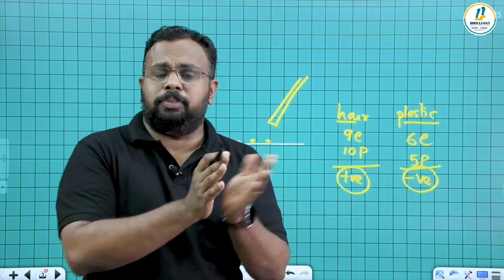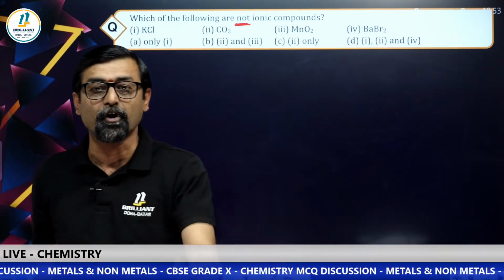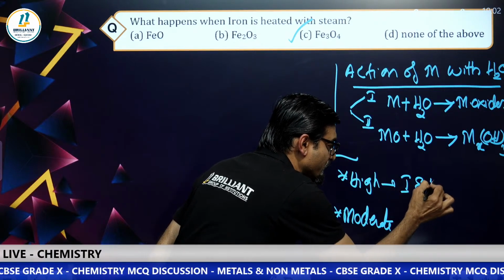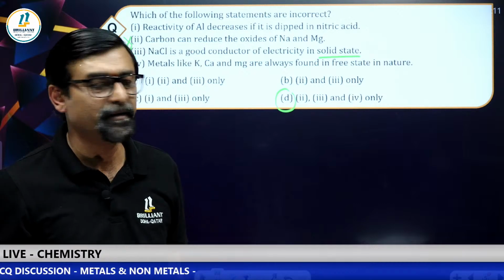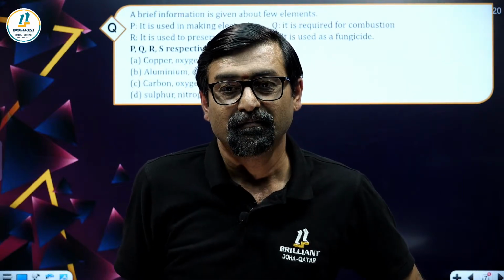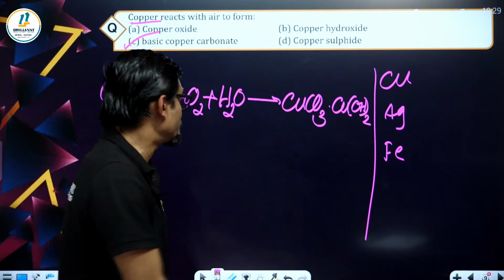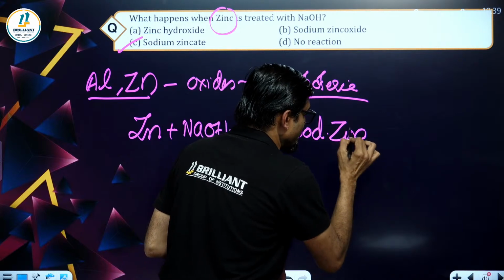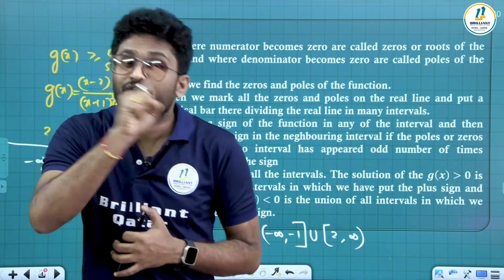CBSE Class 10 Board Exam Preparation | Chemistry | Metals and Nonmetals | Most Important MCQs Live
Get ready to ace your CBSE Class 10 Chemistry Board Exam with our exclusive live session on Metals and Nonmetals! Join us as we cover the most important MCQs, providing in-depth explanations and tips for mastering this crucial topic. Don't miss out on this essential preparation resource - watch the video now to boost your confidence and score high in your exam!

➡️ Class: CBSE Class 10
➡️ Subject: Chemistry
➡️ Chapter: Metals and Nonmetals
➡️ Topics Name: CBSE Class 10 Board Exam Preparation | Chemistry | Metals and Nonmetals | Most Important MCQs Live Live